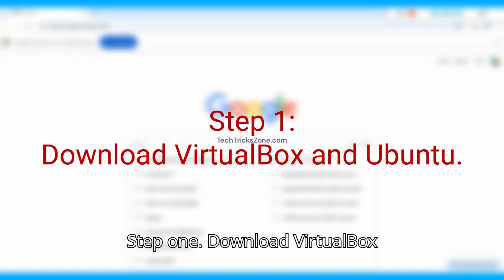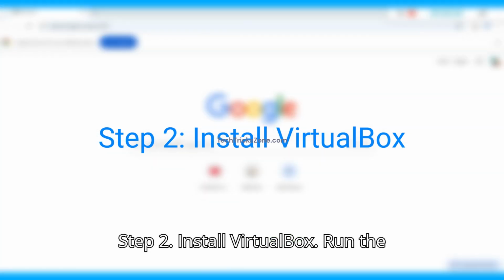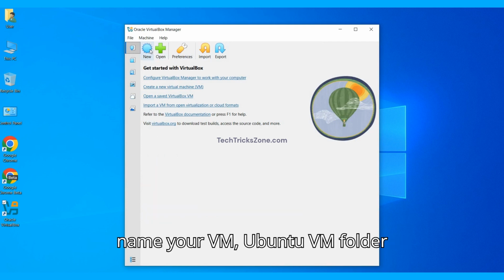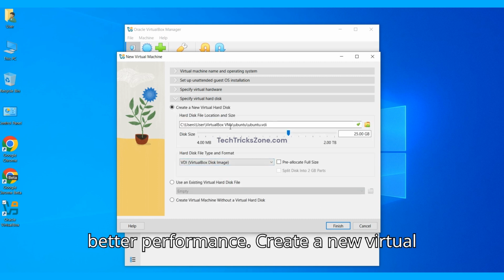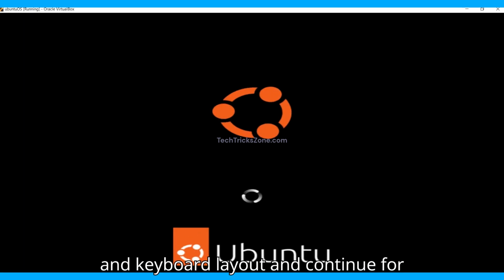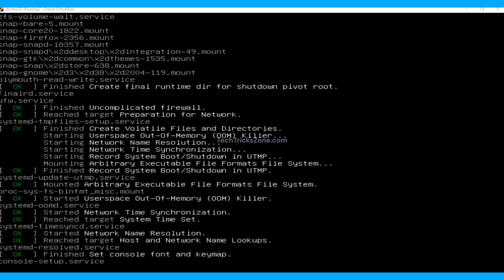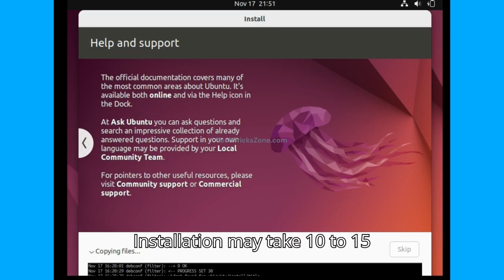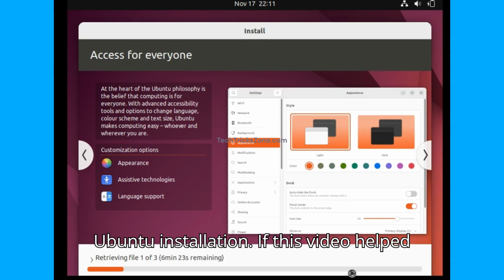Ubuntu Installation on Windows using Virtual Box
Step by Step Guide to Install Ubuntu on Windows PC or Laptop using Virtual Box Free Virtaul Software to keep Using Windows and Linux Together.

Free VPN for Phone to HIde Location Download Premium